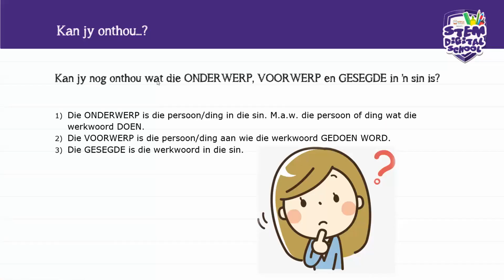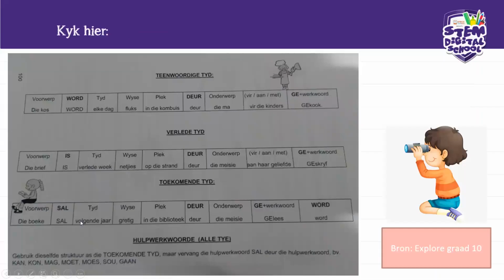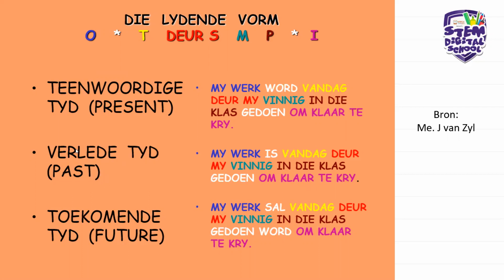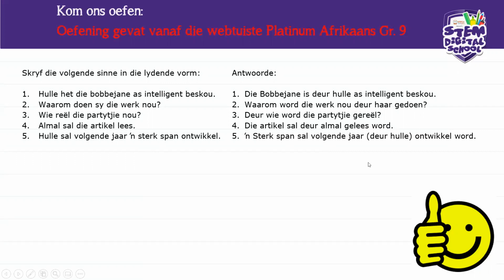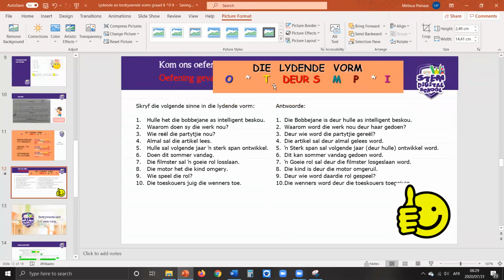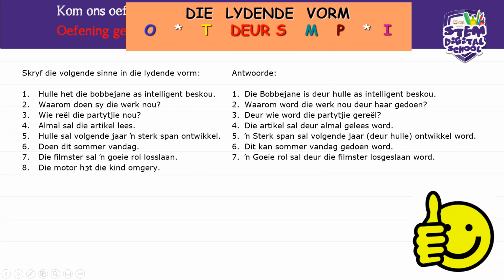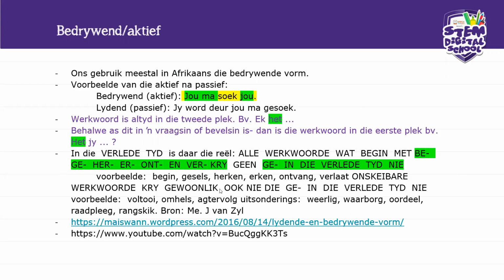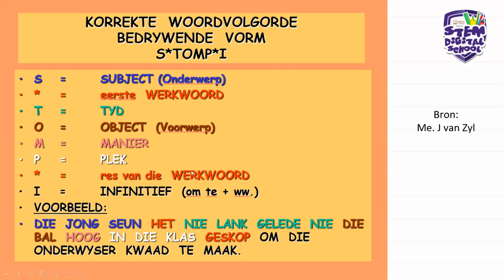Grade 9 - Afrikaans FAL | 31 July 2020 | Lydende en bedrywende vorm